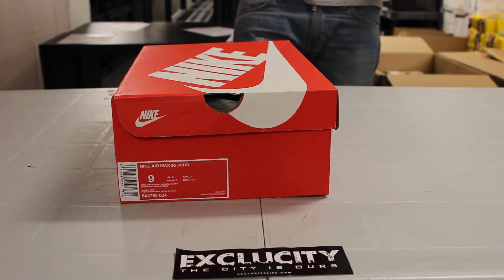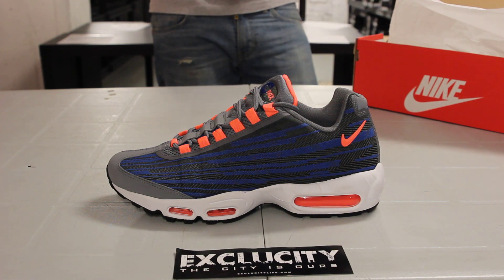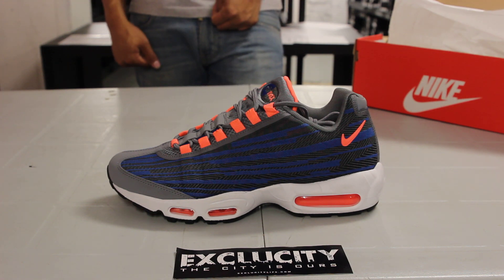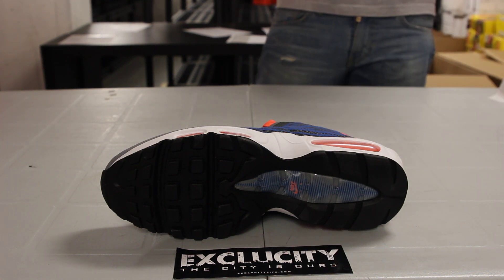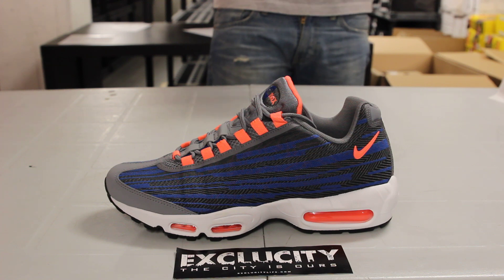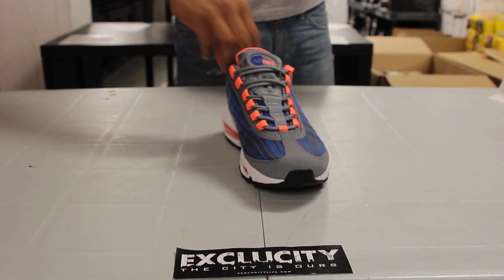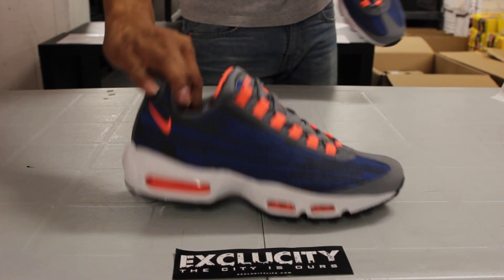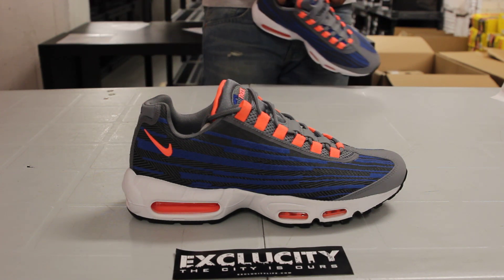Nike Air Max 95 Jcrd "Cool Grey/Bright Mango/Game Royal" - Unboxing Video @ Exclucity